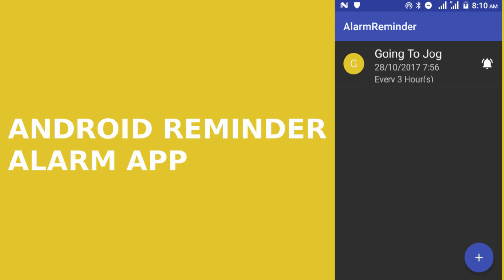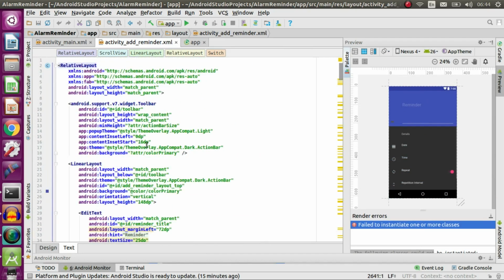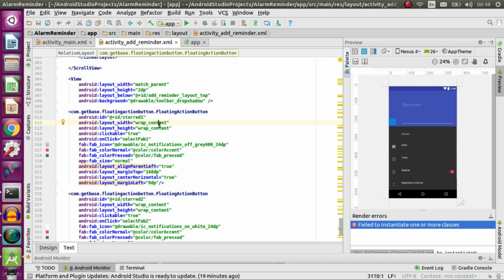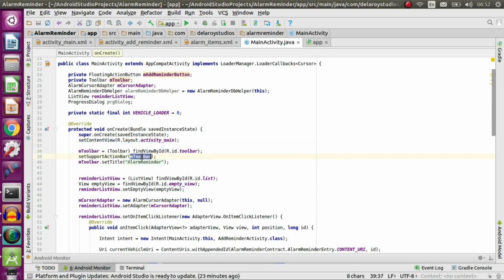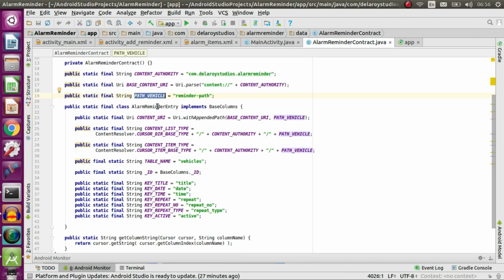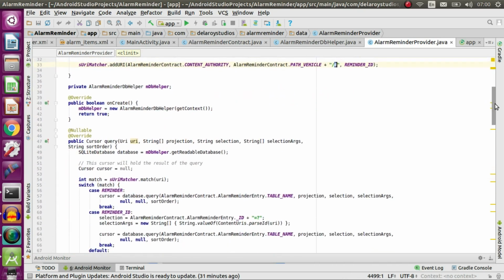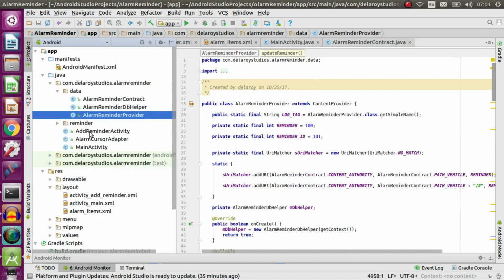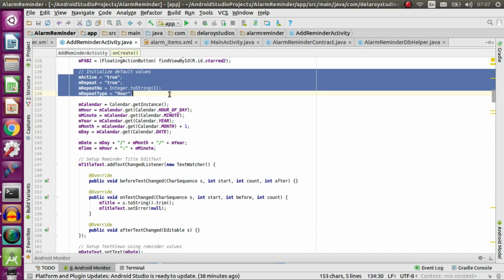ANDROID REMINDER ALARM APP PT1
This video explains extensively on the use of the Alarm Manager library . You would be learning the basic CRUD implementation to set up a reminder and how to set up exact, repeating alarms for reminders saved to the sqlitedatabase.